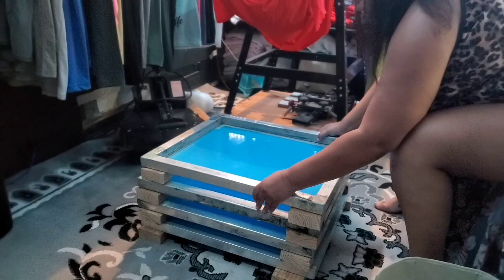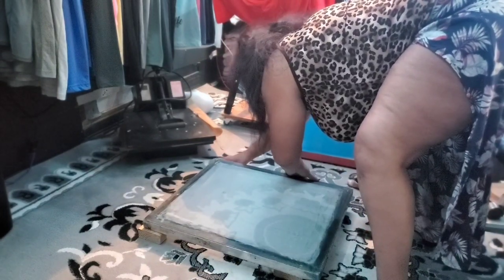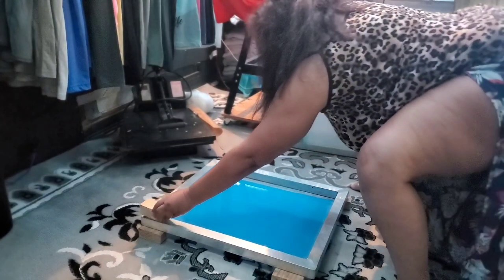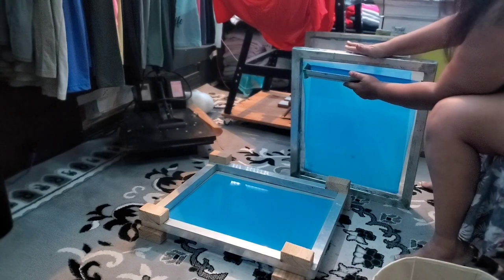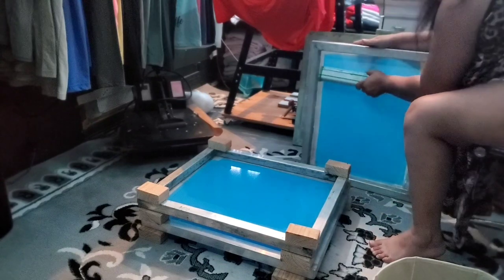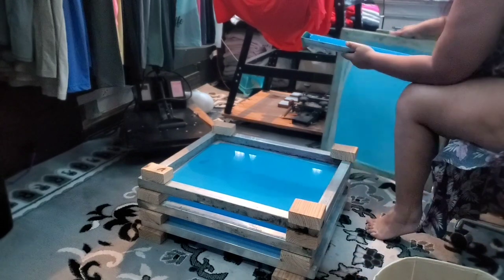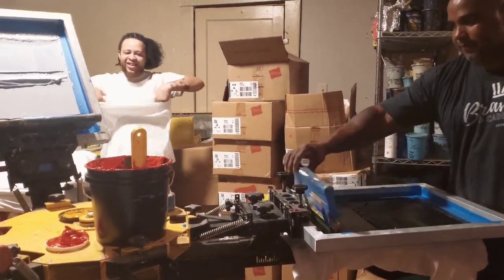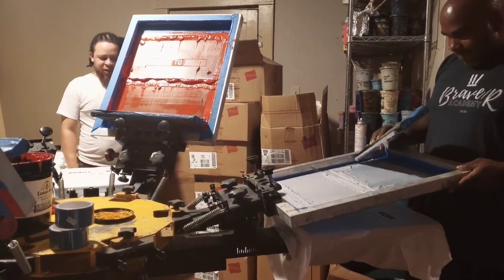How to Properly Dry Screen Printing Screens At Home Without A Drying Rack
If you want to learn how to properly dry your screens at home without a drying rack I'm gonna show you how to do it using this hack in the video.
want professional prints? it all starts with the screens. let's get it poppin